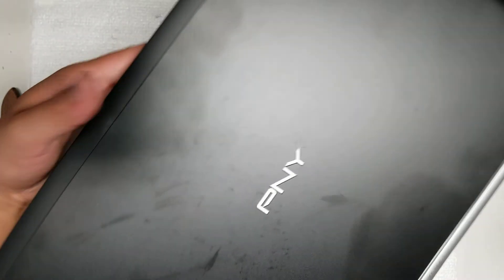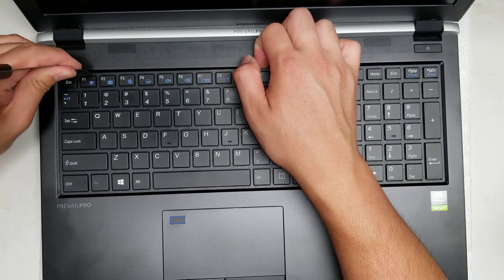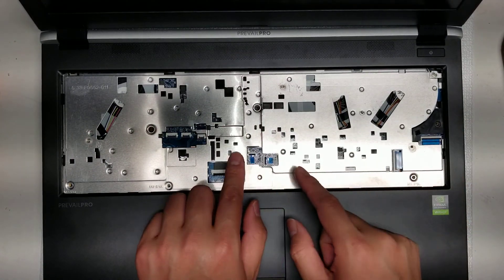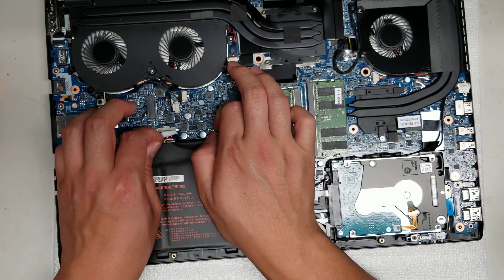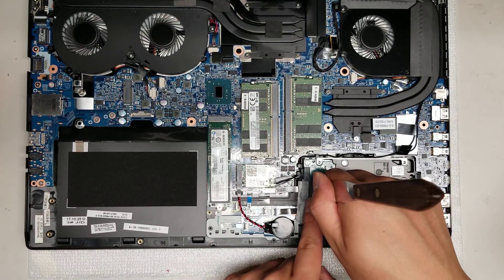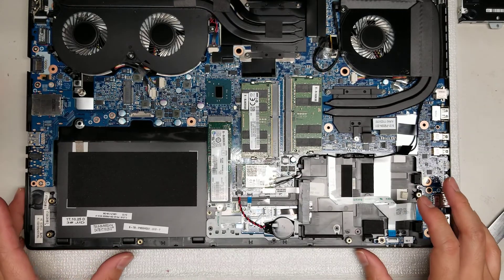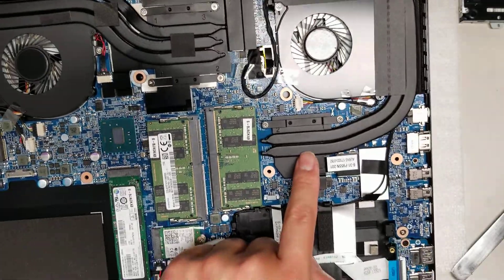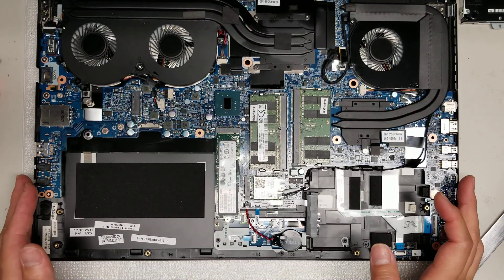PNY PREVAILPRO Mobile Workstation P4000 Disassembly Keyboard RAM SSD Hard Drive Upgrade Repair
Disassembly Repair Fix Tutorial Teardown Guide PREVAIL PRO P4000 Clevo P955 Disassembly Sager NP8952 If my videos helped you save money, please consider helping me continue to make these videos by sending me a little appreciation, even $1 would be greatly appreciated. Thanks! :)

Mail:
It's Binh Repaired
1288 N Hillview Dr.